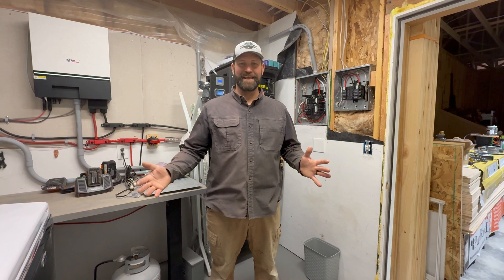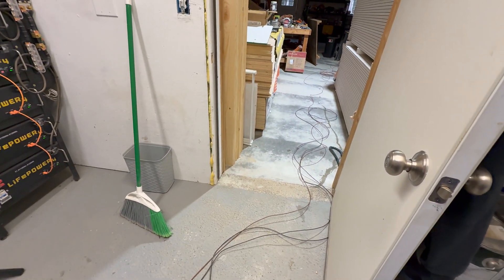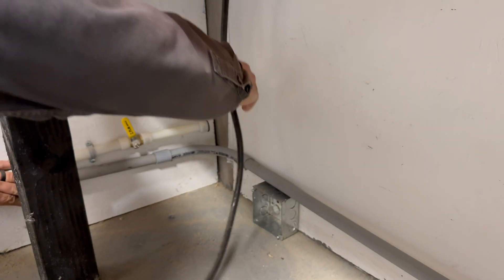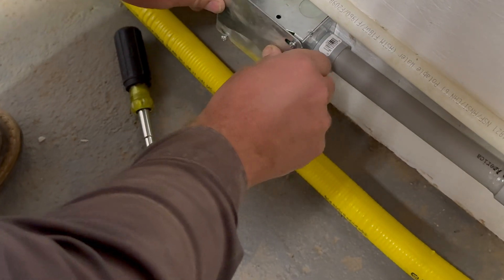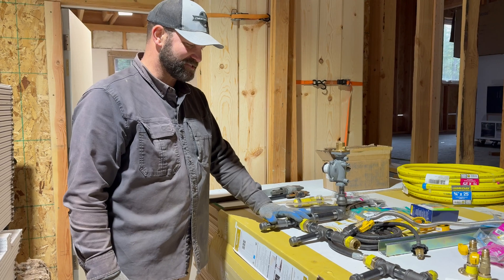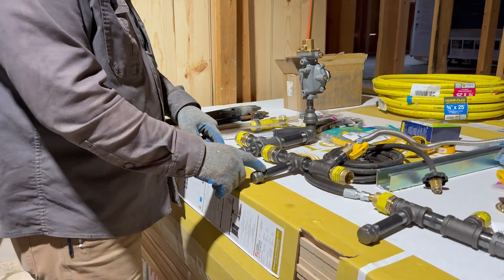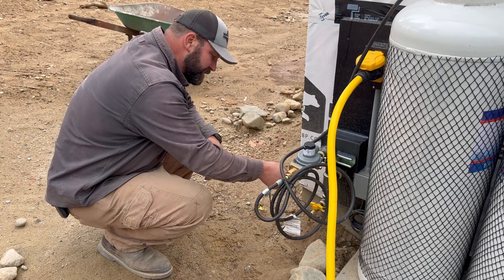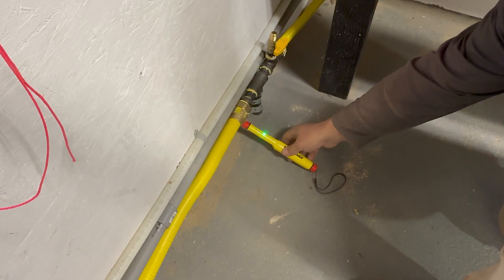Electricity and Gas, What could go wrong?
We have work to do in the powerhouse to prepare for plumbing the house. First we wire in the EG4 Chargeverter so we can charge our batteries with the generator on cloudy days. While we are at it we plumb in the propane lines to the house using CSST gas lines and fittings
Watch a former Firefighter and a stay at home Mom carve out an Off Grid Homestead in the North Idaho Wilderness. Come along on our journey towards freedom and independence not just for us but many Generations to come, all to the glory of God.

Mailing Address:
Jeff Stewart
105 Vermeer Dr. ste 2-150